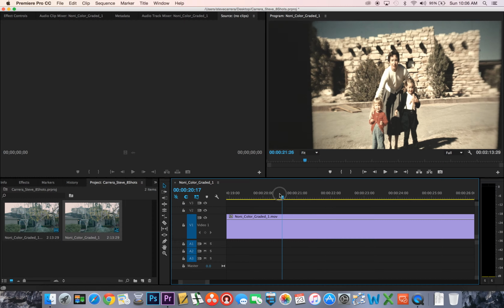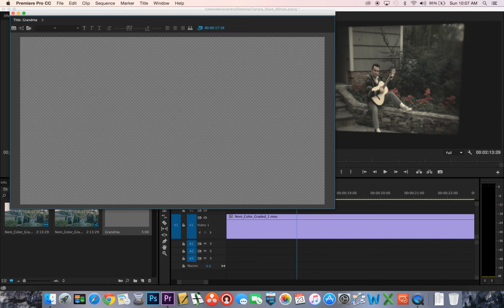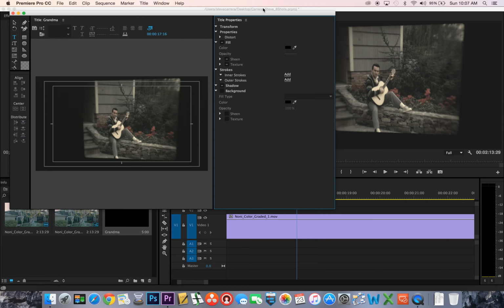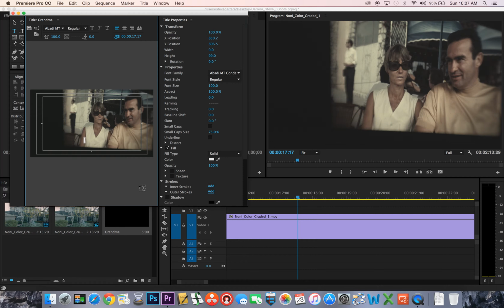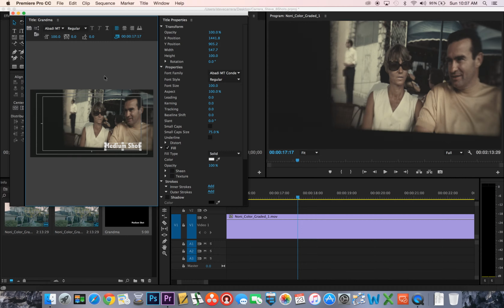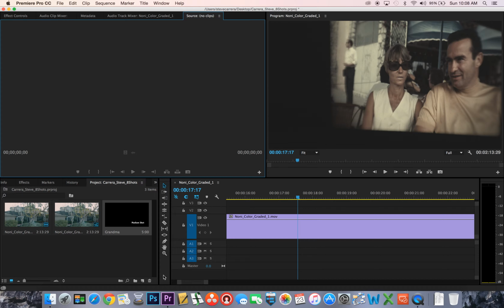Create a Title in Adobe Premiere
Mr. Carrera shows you how to make a simple title for your videos in Adobe Premiere